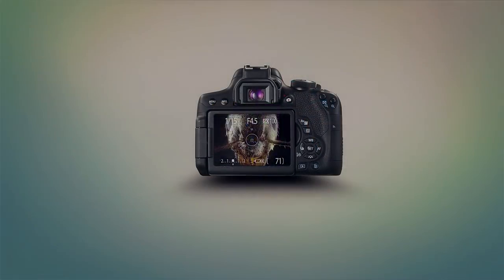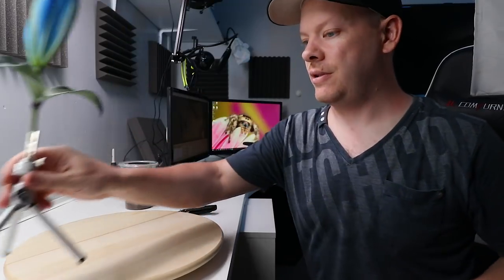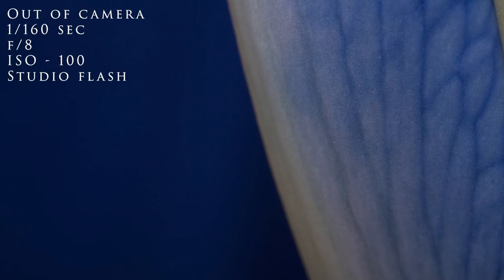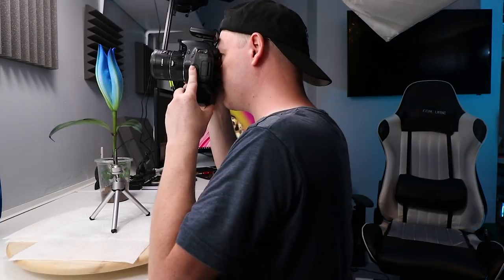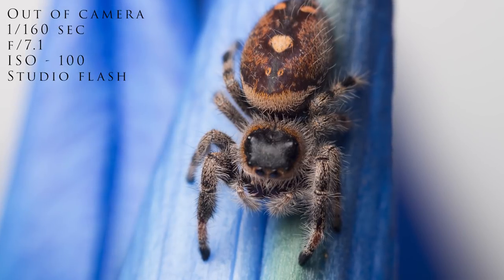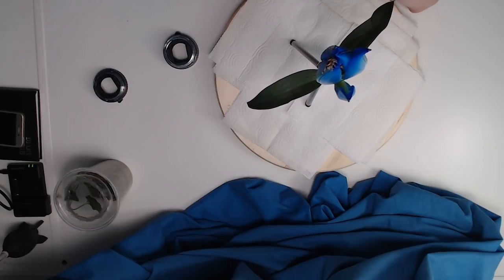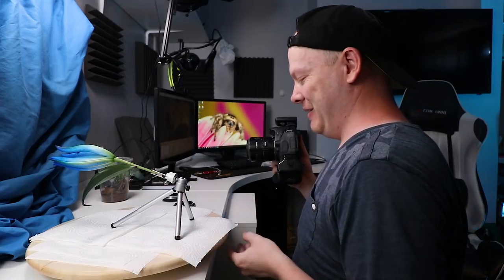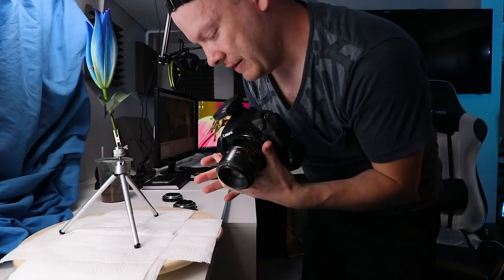Using studio lights for macro photography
In this video I’ll be using studio lights to take some macro photos of Dorris.

Lazy Susan – UK US
Studio flash lighting – UK US